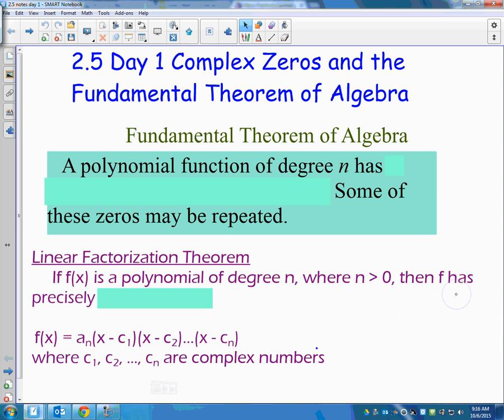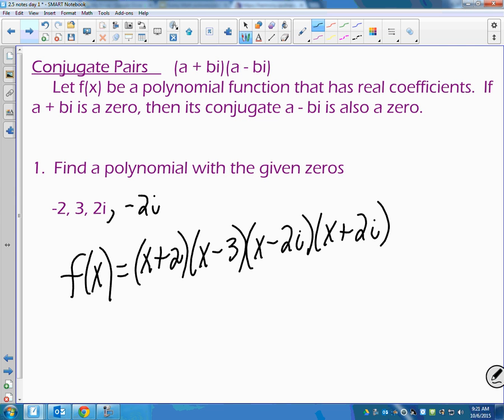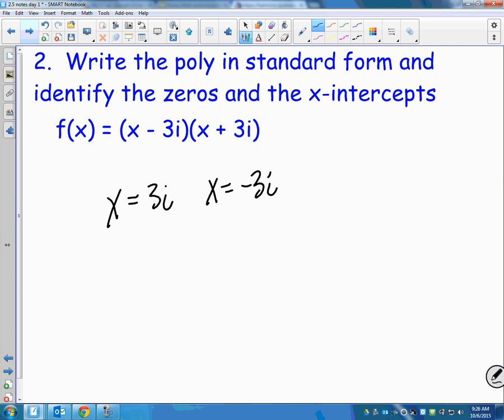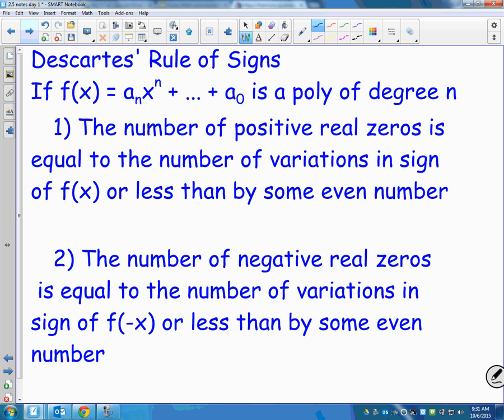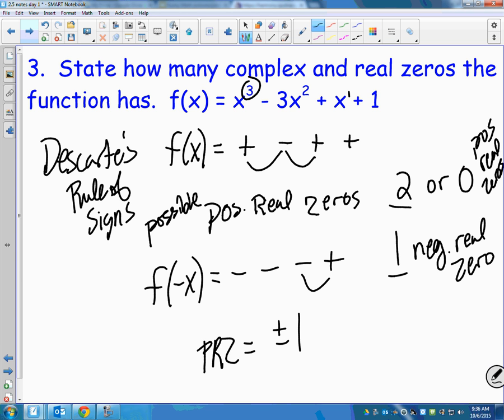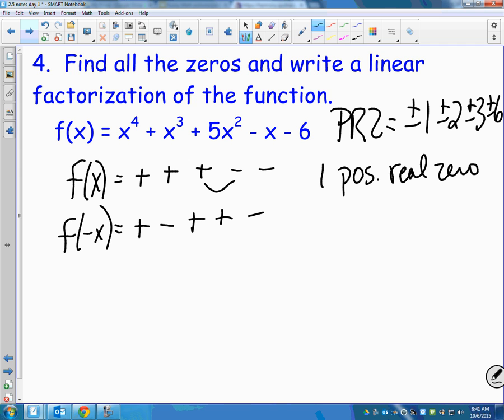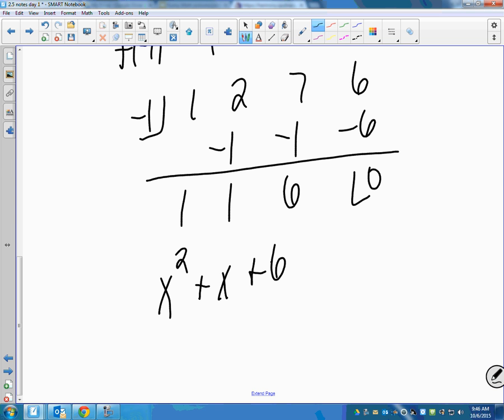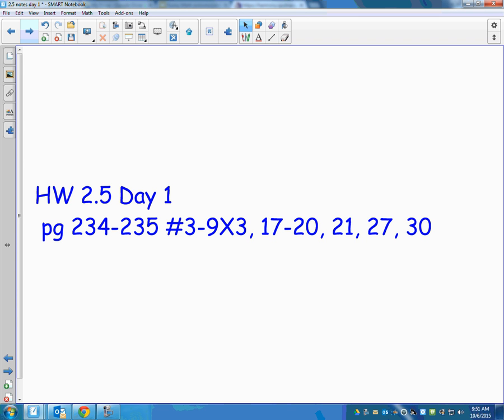2 5 Day 2 notes precalculus